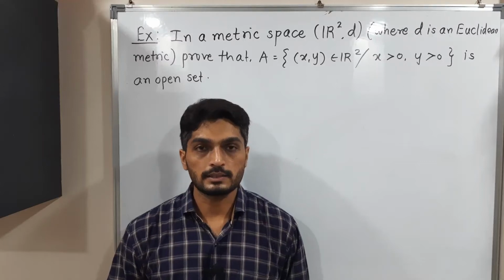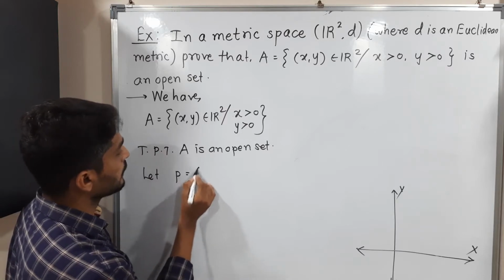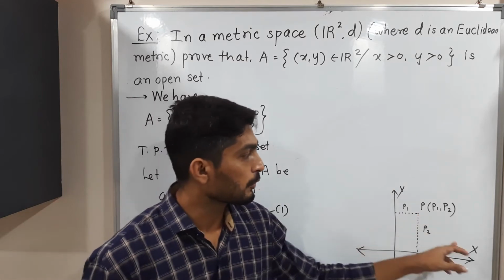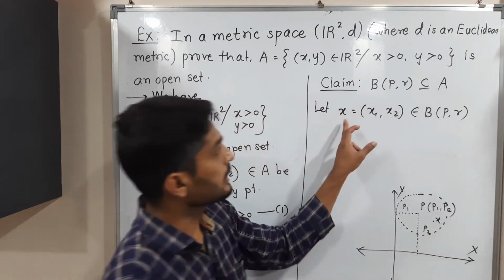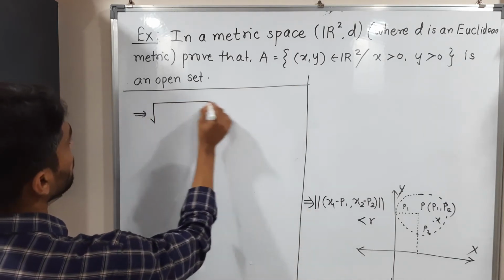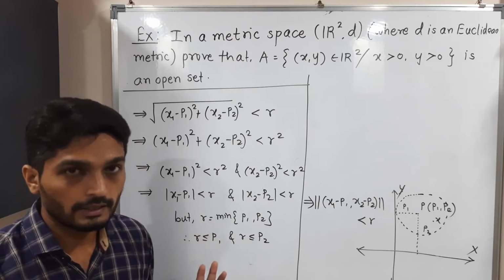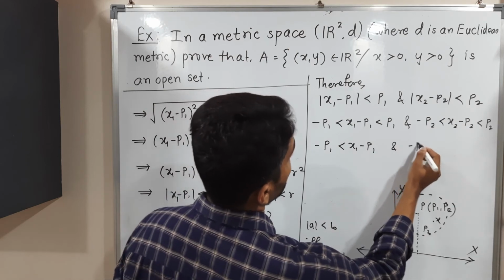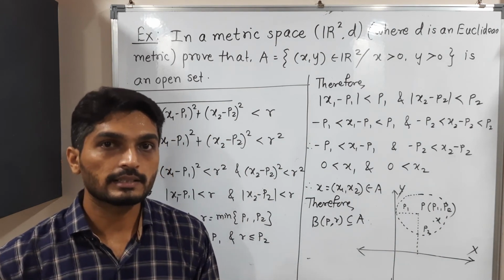Topology of Metric Spaces - Unit 1 - Lecture 44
Example of Open Set in R2